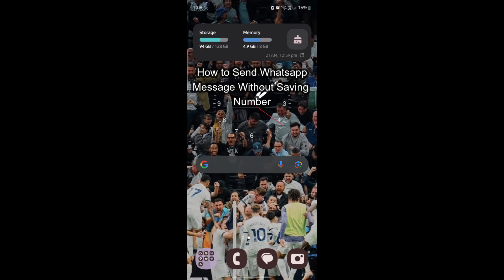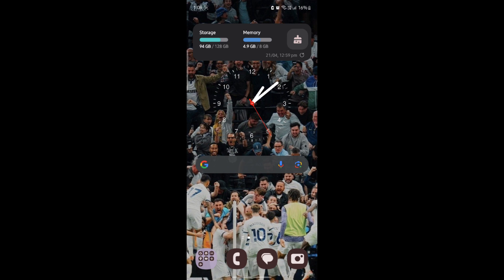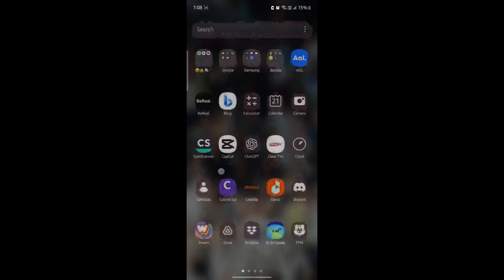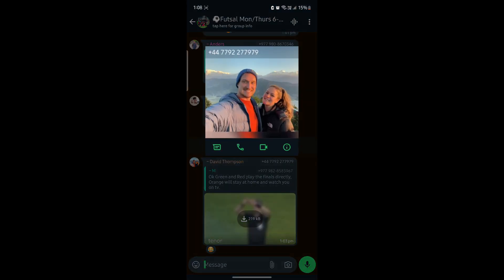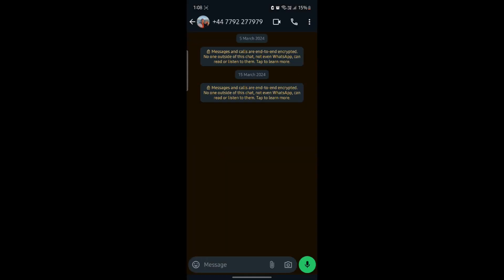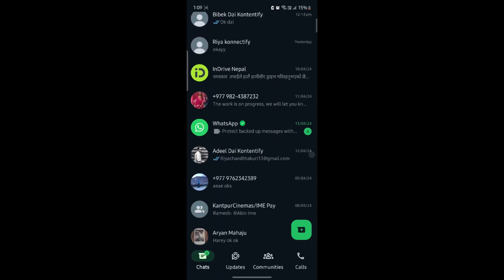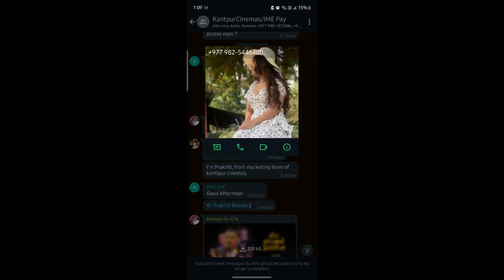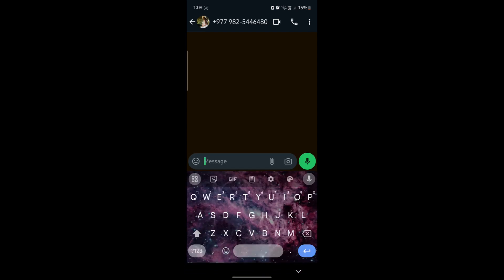How to Send Whatsapp Message Without Saving Number (2024) | WhatsApp Tutorial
Need to send a message on WhatsApp but don't want to save the number? This tutorial shows you a simple trick to send WhatsApp messages to any phone number without having to add it to your contacts, perfect for quick and temporary communications.